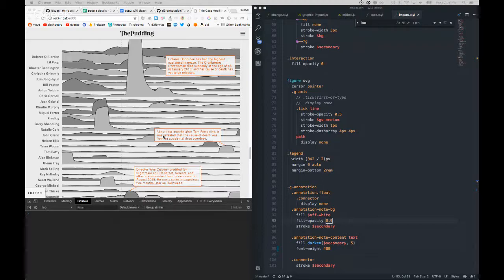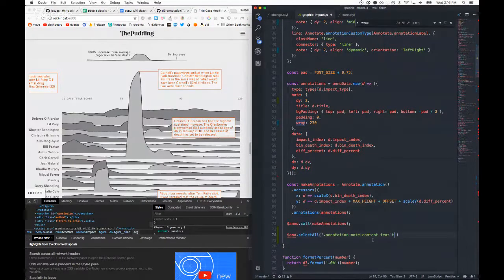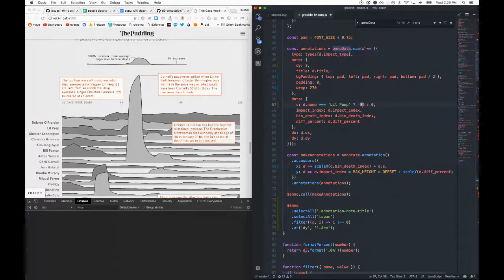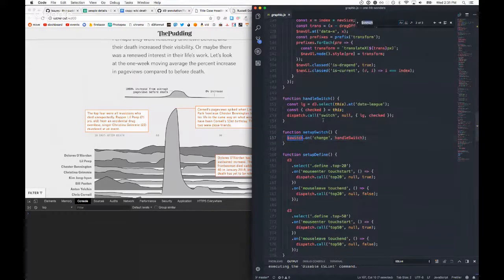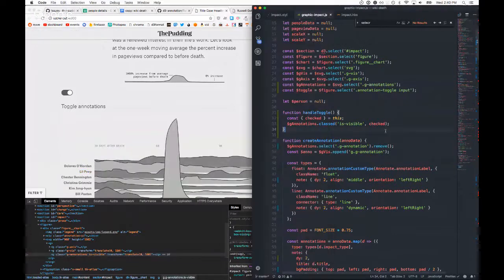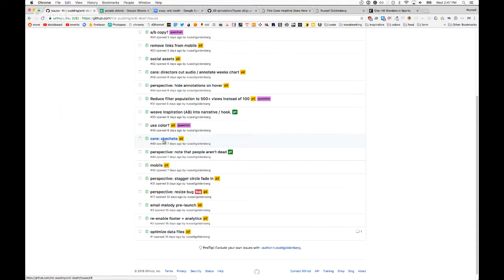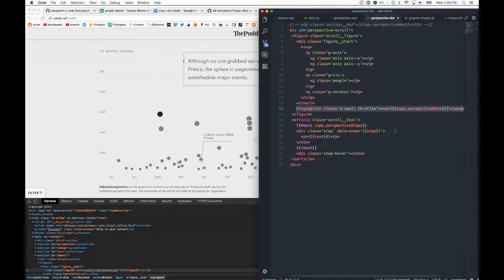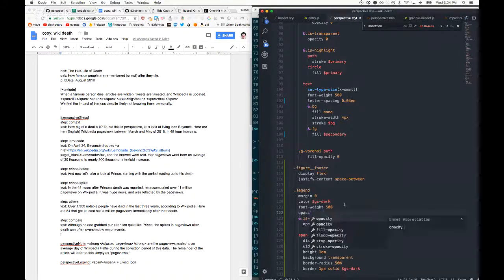Wiki Death: Episode 48 (impact annotations, toggle, legend)